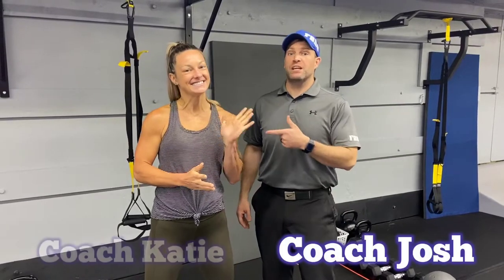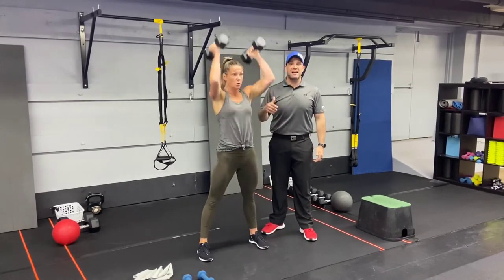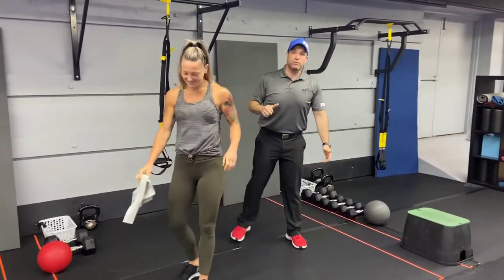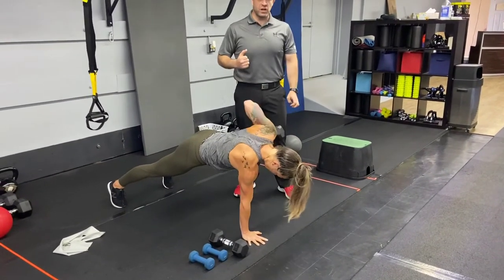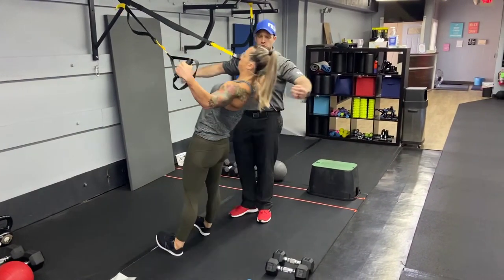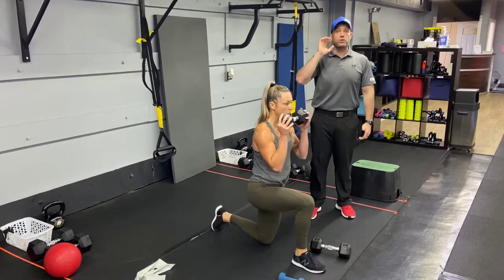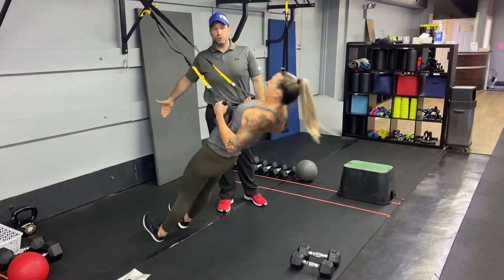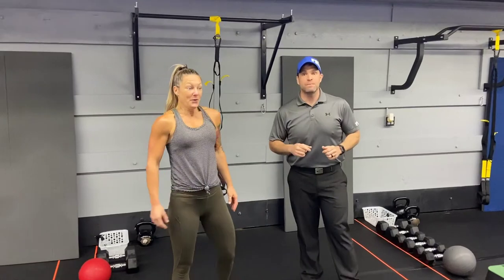Metabolic Mixer 7/27/20